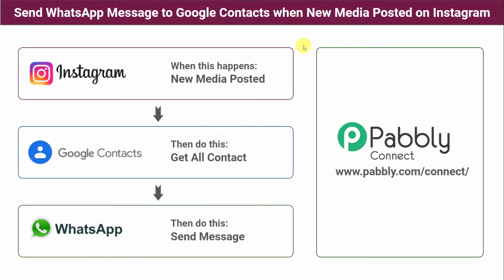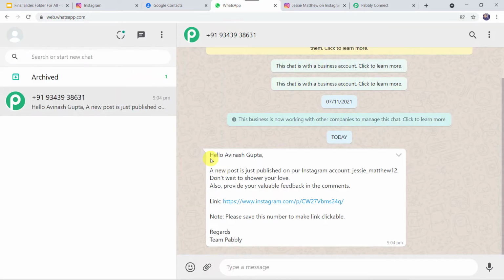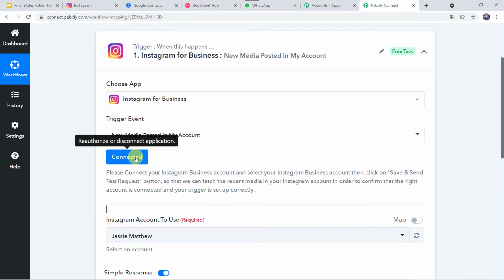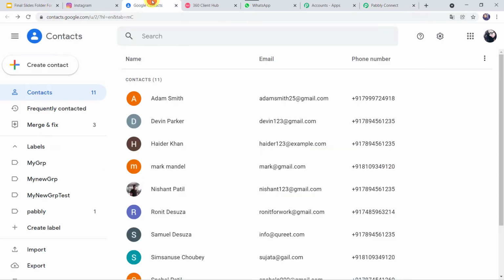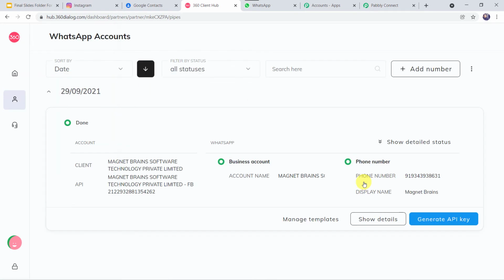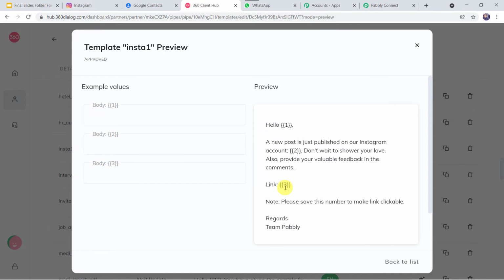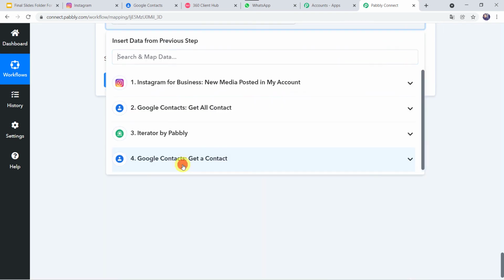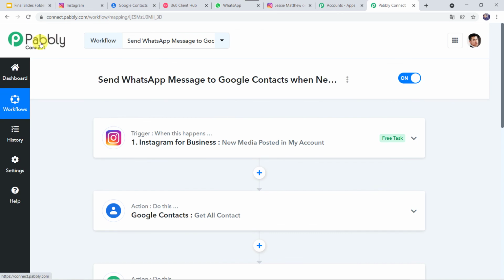Send WhatsApp Message to Google Contacts When New Media Posted on Instagram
✅  In this video, we will learn Instagram Google Contacts  WhatsApp integration, where you can send WhatsApp message to Google Contacts when new media posted in Instagram with the help of Pabbly Connect.